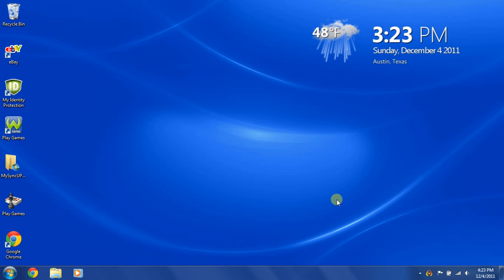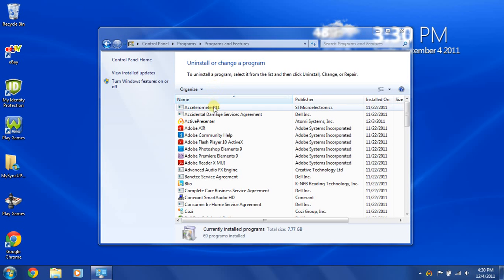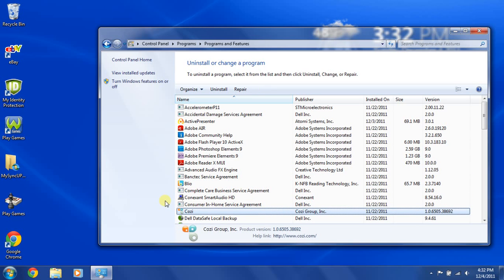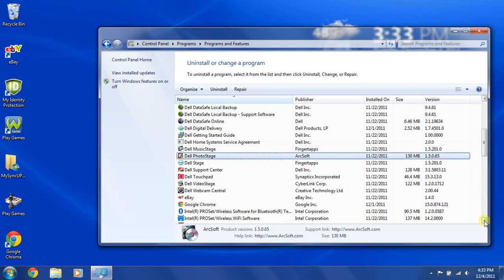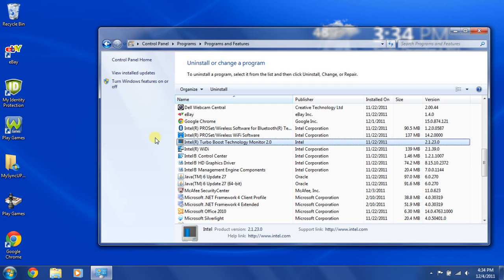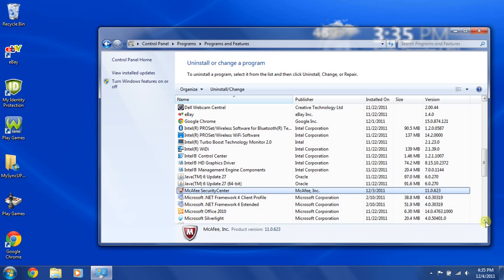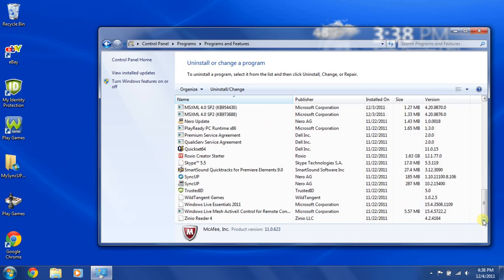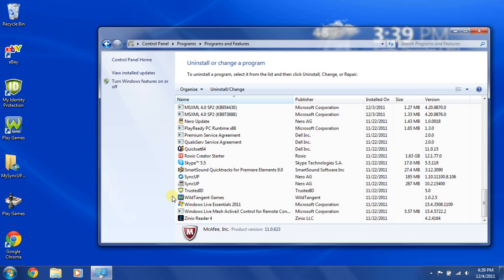How To Remove Bloatware From New Dell Computer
How to remove bloatware from a new dell laptop computer.  Improve efficiency, remove unneeded software